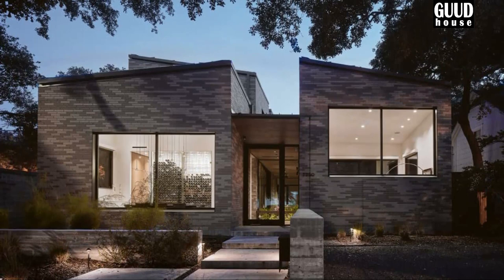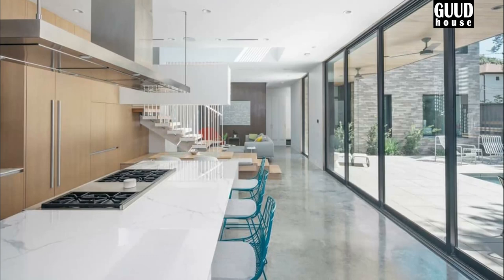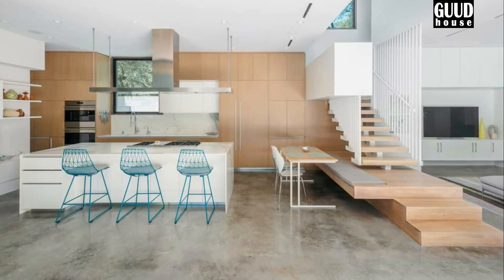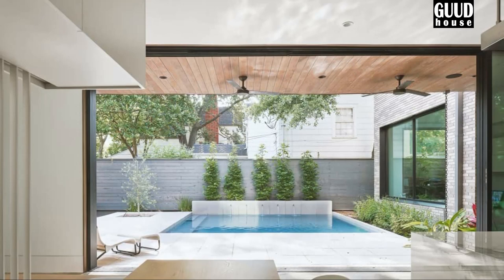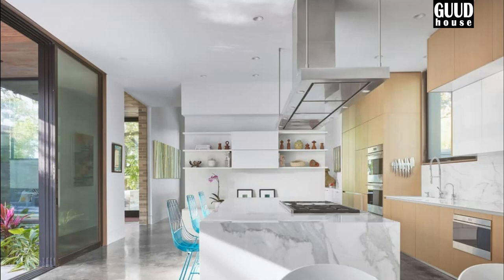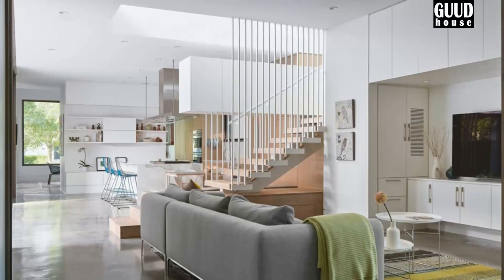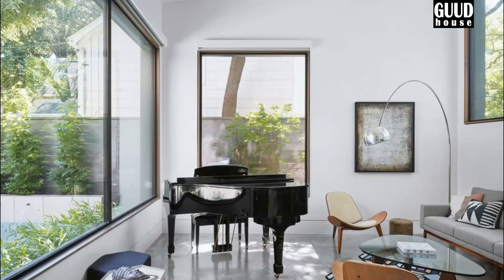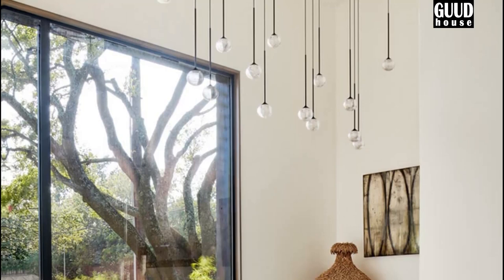Transcendent House Design: Captivating Architectural Wonder Blending Stones, Water, and Privacy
Greenbriar Residence imagined the house as a group of stones gathered around a pond. In the home, each stone embraces a specific aspect of the program, providing spaces for living, eating, cooking, relaxing, playing and sleeping. These individual volumes are related to the regular movement of the house's residents around an interior courtyard and pool in the center of the plot. Each of these volumes is visually related to the courtyard and configures different views of this interior landscape.

Despite its general presence on the street, the house achieves a high degree of  openness and privacy due to its juxtaposition and orientation. Located at the end of the island, facing a busy street to the west, a large number of  stones and the sound of running water protect the interior from the noise of passing cars and bring tranquility to the inner courtyard. The space opens to the morning light to the east, providing privacy in contrast to the heavy street traffic to the west.

The house is covered in a gray brick that blends together, creating a solid yet fluid appearance. The windows and roof separations act as openings between the different sections of stone, keeping their individual identities intact. These openings lead to playful roof shapes that slope in different directions, changing how the house looks depending on where you view it from.

At the front of the house, there are two stone sections that anchor it and create the entrance from the street. These sections are shorter in height than the rest of the house and help to ease the transition from the street to the taller two-story sections. Between these stone sections, there is a wooden ceiling that projects out, guiding visitors towards the interior space and drawing their attention to the courtyard beyond.

Sound:
Ruck P - Green Valley Trail chll.to/f8662262
anbuu, Florent Garcia - Hayride chll.to/4dd6ba7a

Lead Architect: Jesse Hajer
Structural Engineer: Fractal Structural Engineering
Builder: Welch Builders
Landscaping Designer: Alisa Dawson Design
Location: Houston, United States
Area: 4129 ft2
Year: 2018